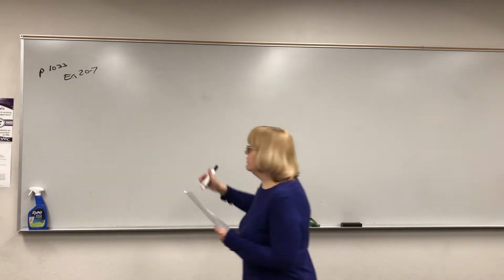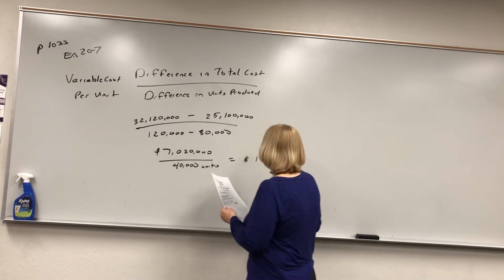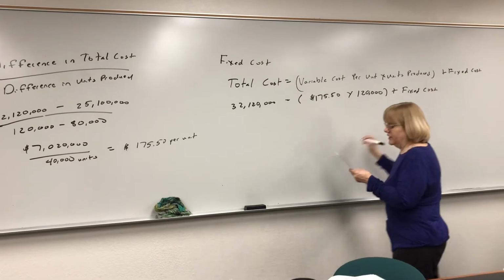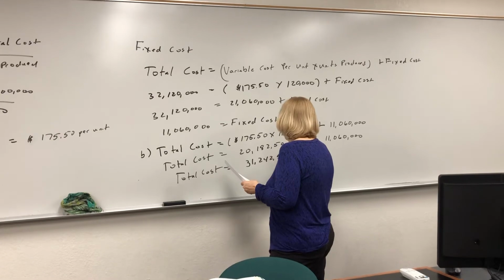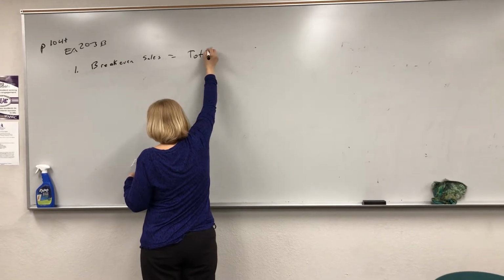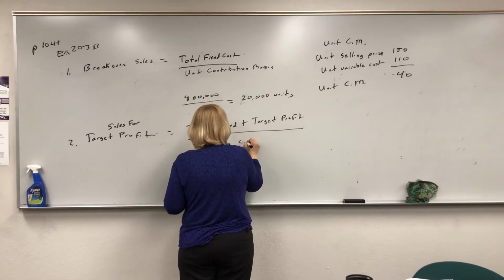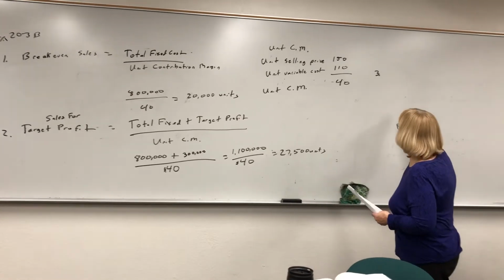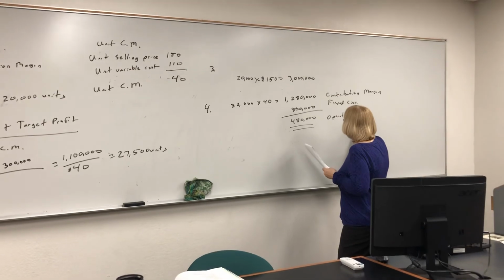Chapter 20 Problems - Principles of Accounting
Exercise 20-7 and Problem 20-3B